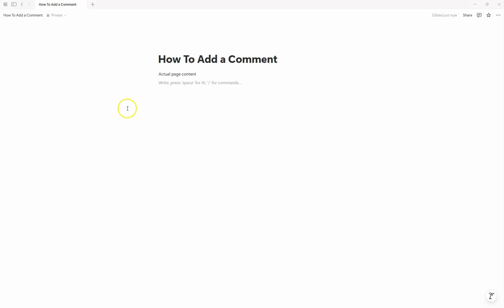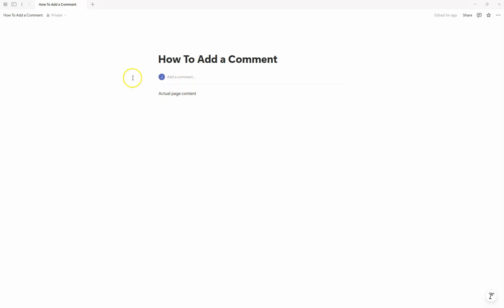How to Add Comments in Notion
In this video, I show you how to add comments to a page in Notion.

Comments in Notion are useful for leaving notes without cluttering your page content.
with emojis, checkmarks, or replies.

This is a quick and simple tutorial for Notion beginners and anyone working with shared pages.